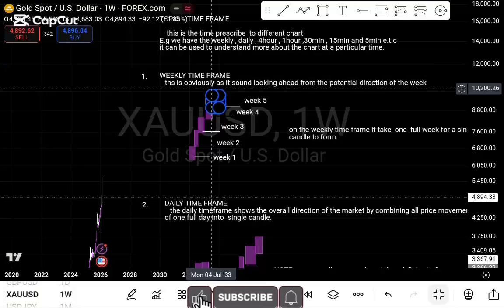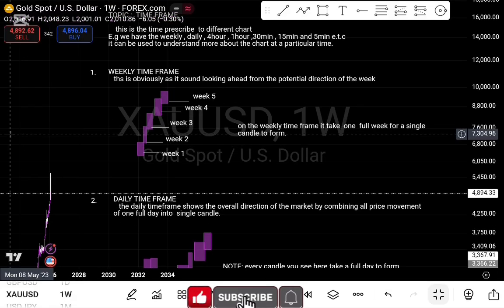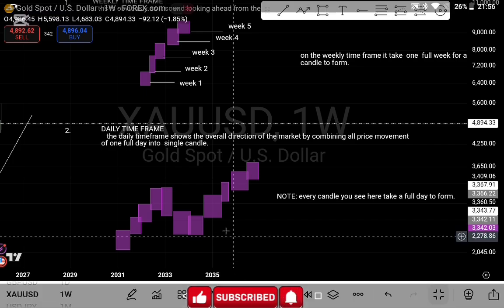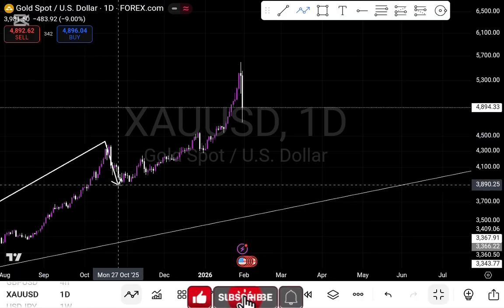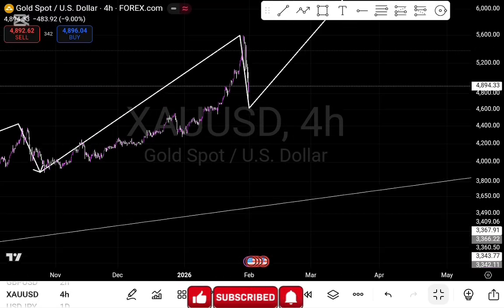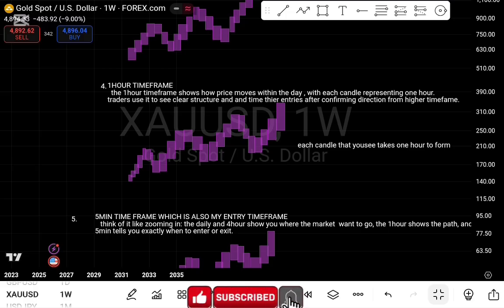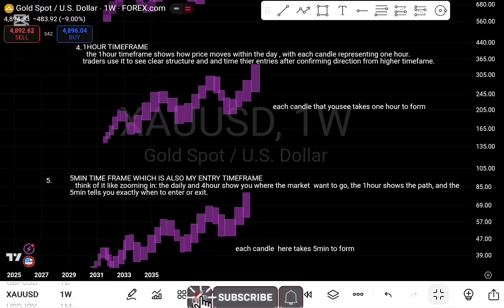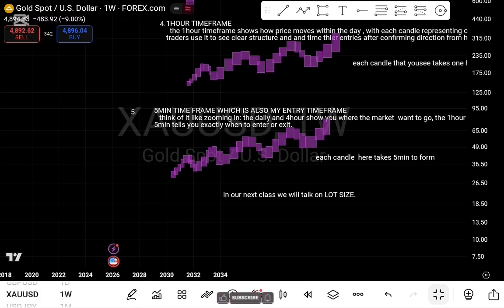This Timeframe Mistake Is Why Most Traders Lose Money#timeframes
Most traders lose money not because of strategy — but because they use timeframes wrongly.
In this video, I’ll show you:
The biggest timeframe mistake traders make
How to identify market direction correctly
Which timeframe to analyze, and which to enter
How to trade with confidence, not confusion#Trading